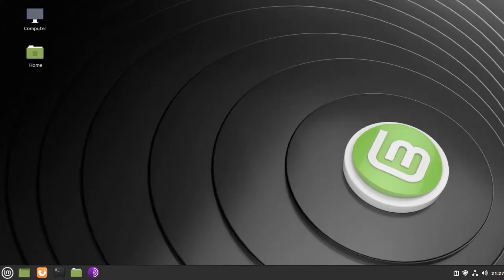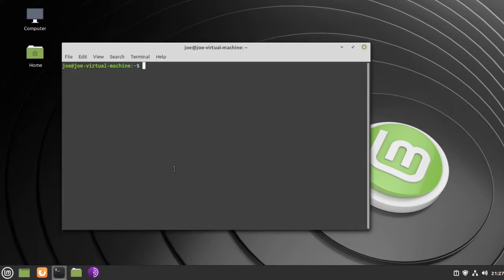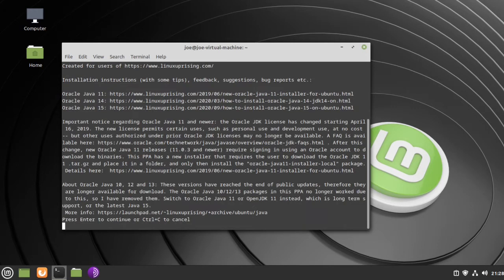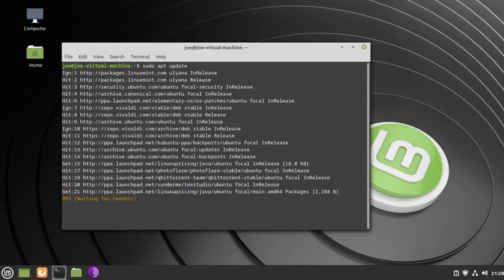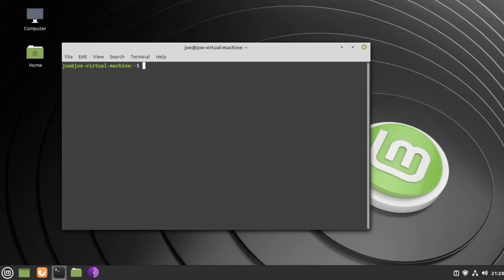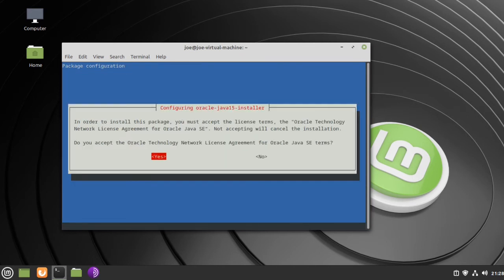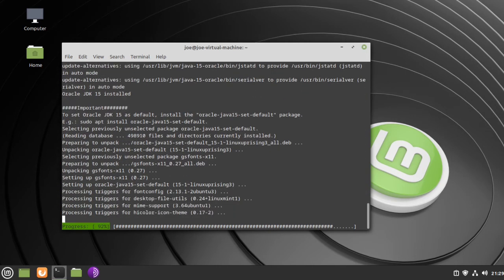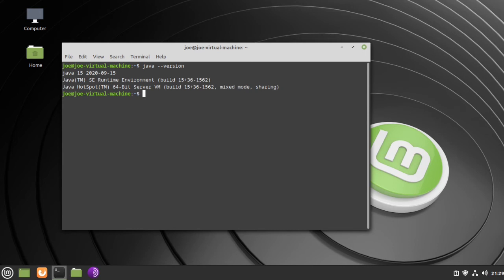Install Oracle Java JDK 15 In Linux Mint 20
How to install Oracle Java JDK 15 in Linux Mint 20.